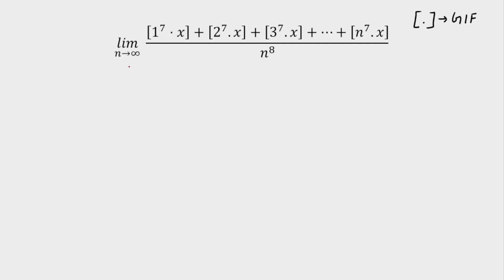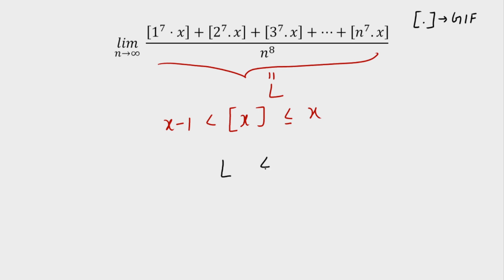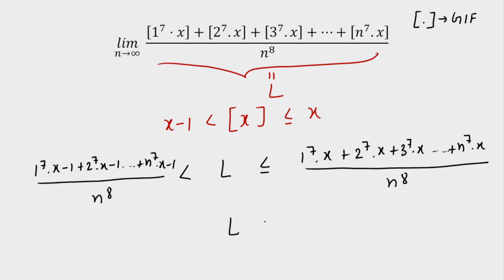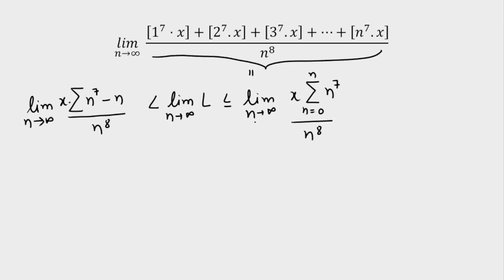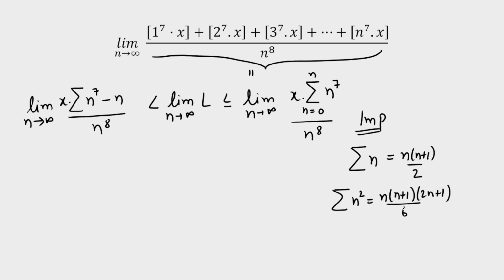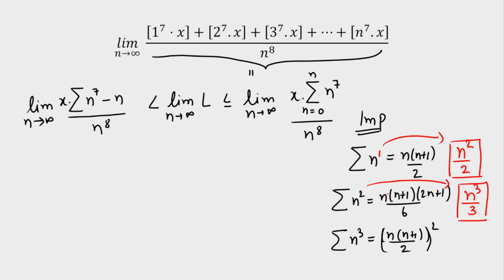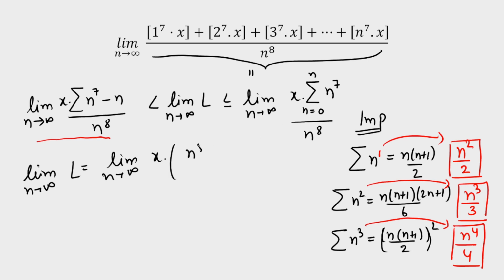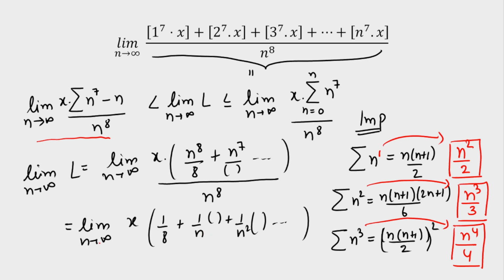Most Likely to Come in IIT-JEE ADVANCE (2022)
We present a solution to a question Based on Multi-concept Mixed with Integration and Limits with a general idea on how to tackle this kind of limits with integration.